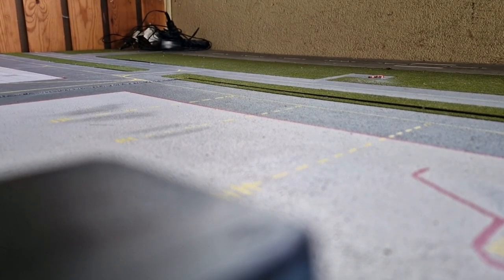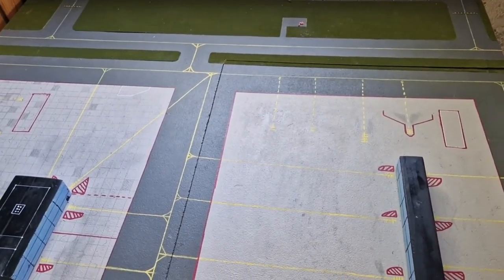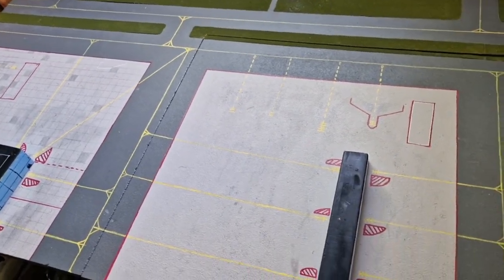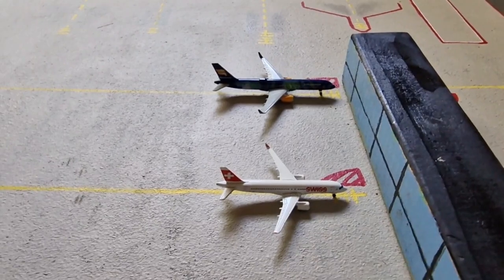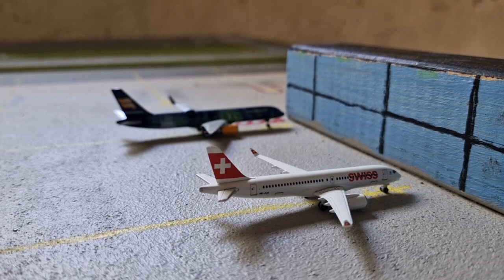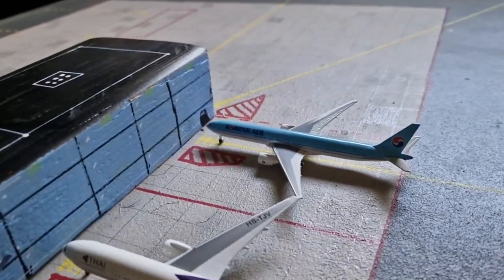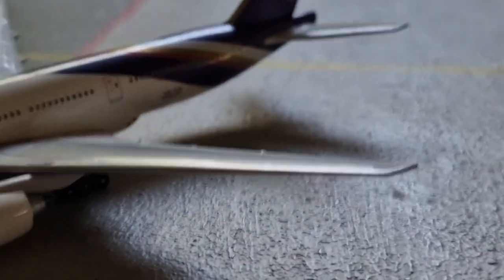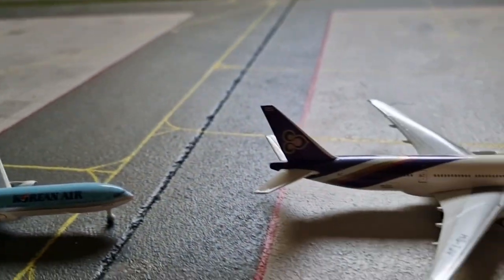A short introduction about to my model airport and channel!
Hello!
 I won't be able to review the Air Serbia together with the Scandinavian A320neo due to the model being released a bit late. but I will make a review on it as well, as soon as I get it.

I hope you enjoyed the video and expect an airport update on the channel soon! :)